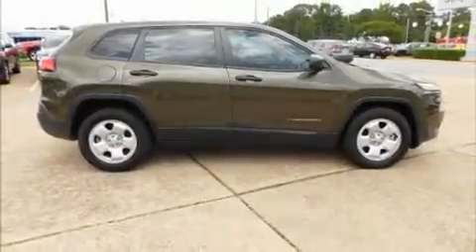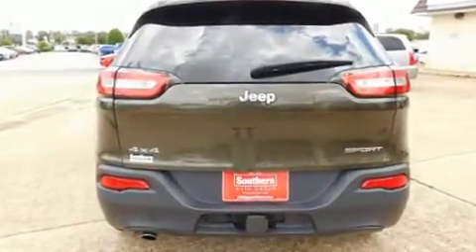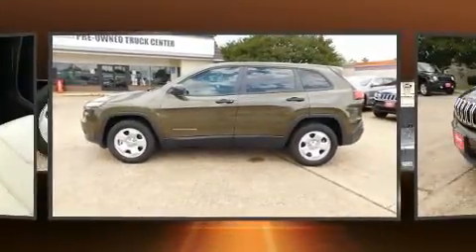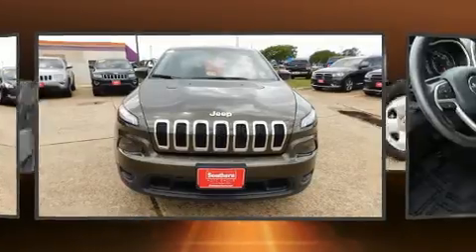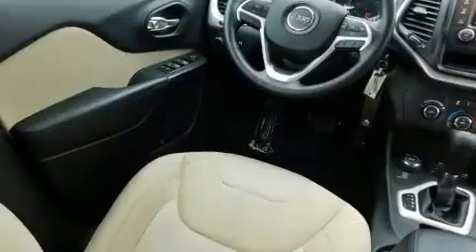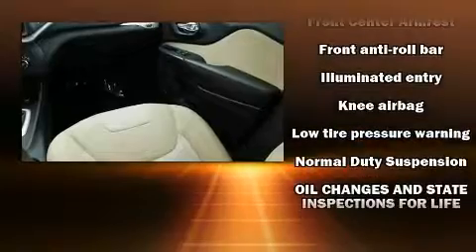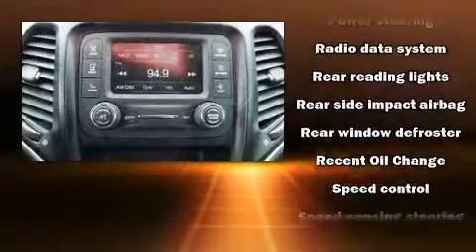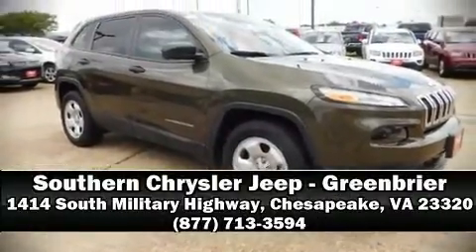2016 Jeep Cherokee Sport in Chesapeake, VA 23320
Experience driving perfection in the 2016 Jeep Cherokee. With less than 10,000 miles on the odometer, this 4 door sport utility vehicle prioritizes comfort, safety and convenience. Smooth gearshifts are achieved thanks to the efficient 4 cylinder engine, providing a spirited, yet composed ride and drive. Four wheel drive allows you to go places you've only imagined. Top features include remote keyless entry, front and rear reading lights, a trip computer, an outside temperature display, cruise control, an overhead console, rear wipers, and power windows. Passengers are protected by various safety and security features, including: head curtain airbags, front and rear side impact airbags, traction control, brake assist, anti-whiplash front head restraints, a panic alarm, and 4 wheel disc brakes with ABS. Various mechanical systems are monitored by electronic stability control, keeping you on your intended path. It also arrives with a Carfax history report, indicating just one previous owner. We have the vehicle you've been searching for at a price you can afford. Please don't hesitate to give us a call.